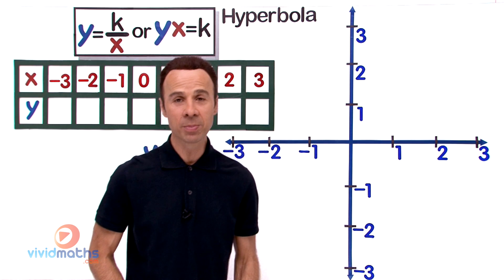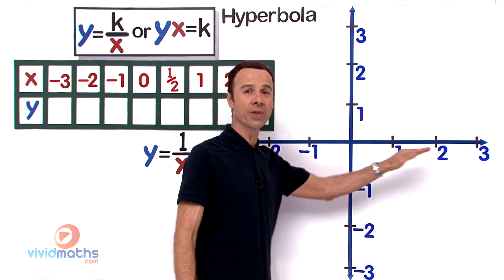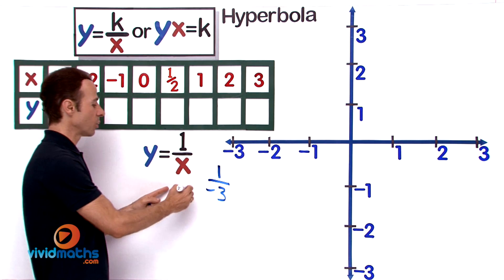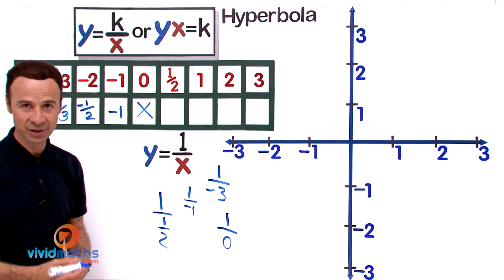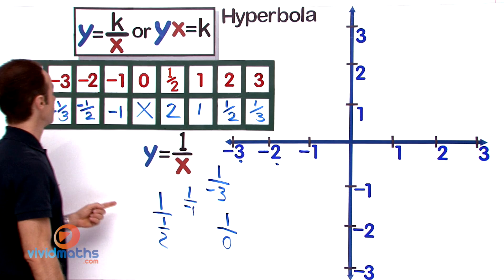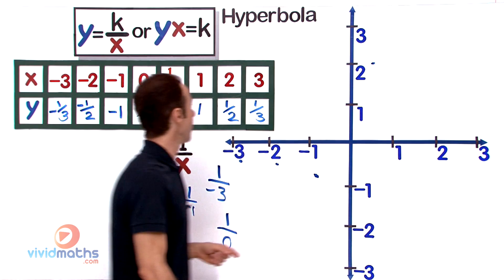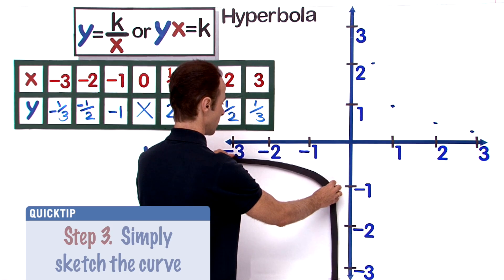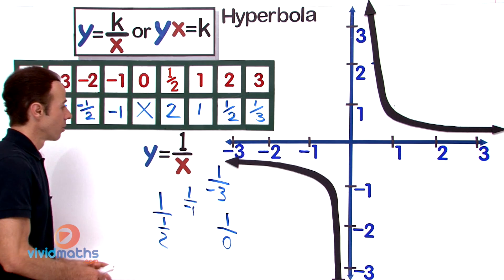Graph a Hyperbola - VividMath.com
Learn how to graph a hyperbolic function using a table of values.
In this example we are graphing y=1/x.